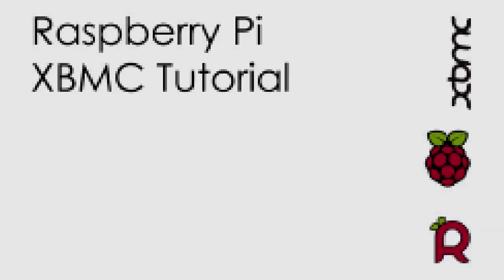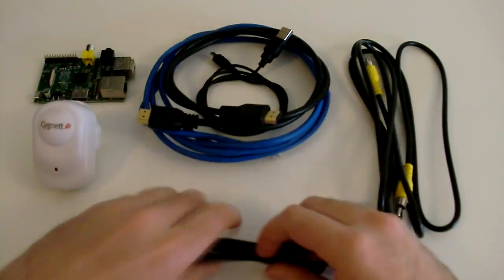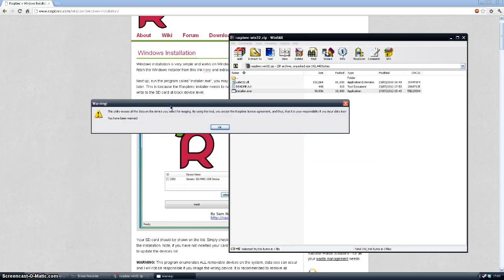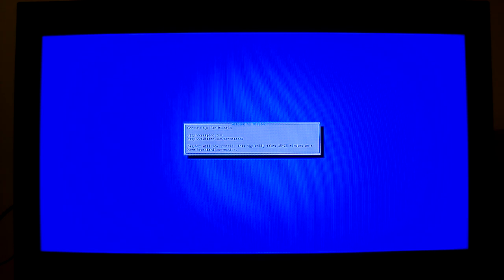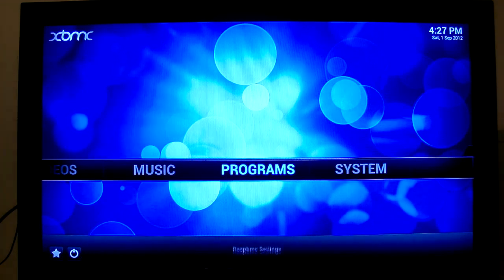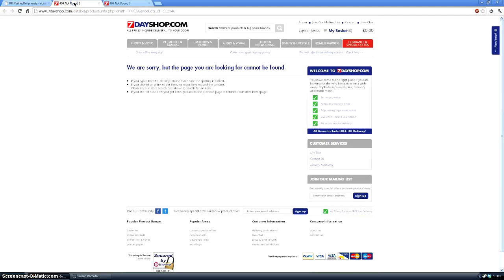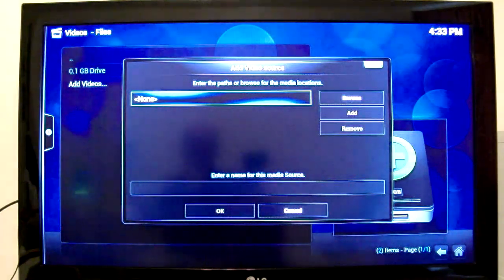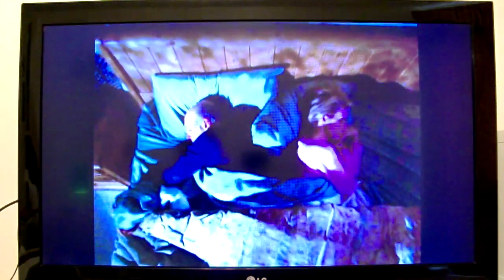Raspberry Pi XBMC Tutorial - Part 1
Raspberry Pi XBMC Raspbmc Tutorial - Basic setup, installation and WiFi information